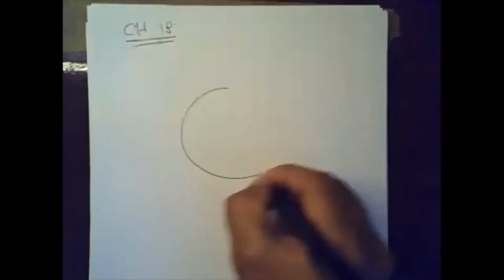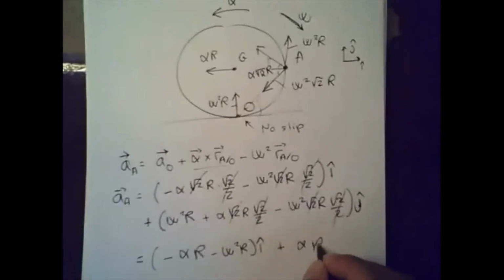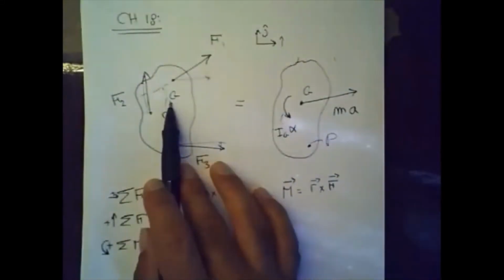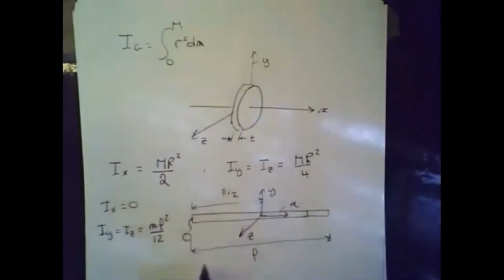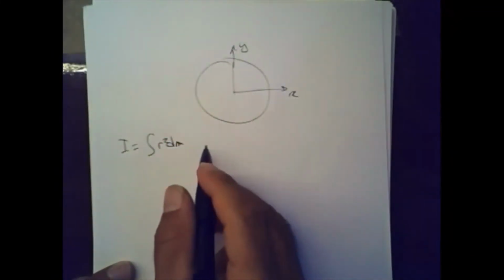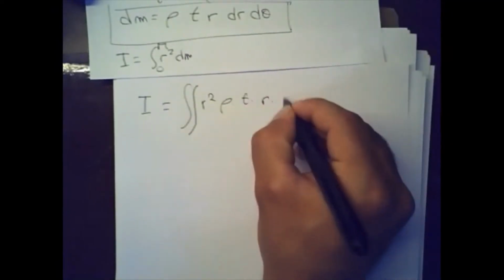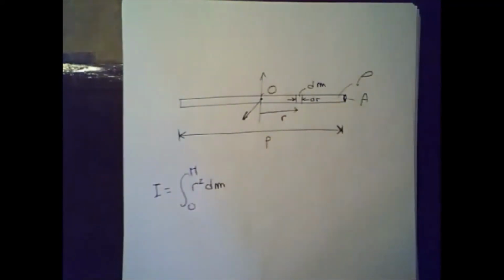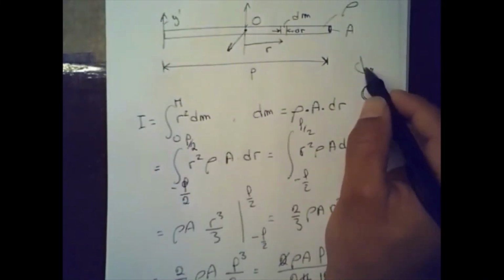Chapter 17 - Part 1